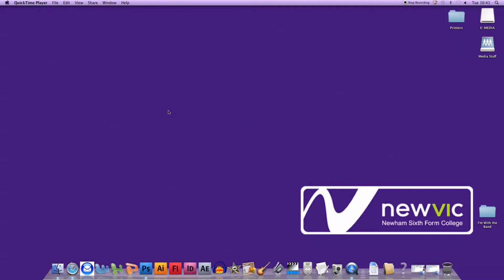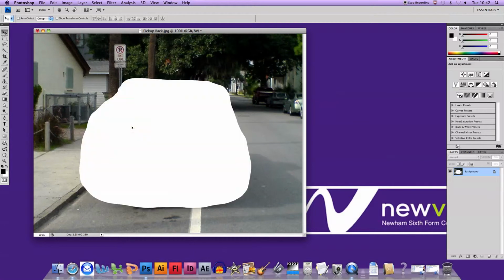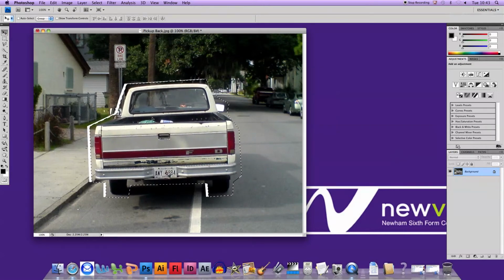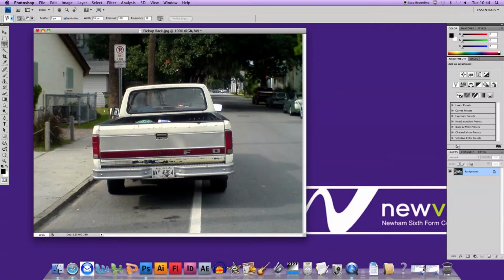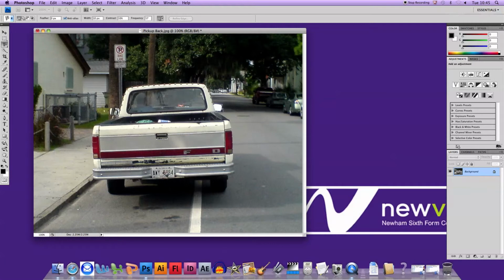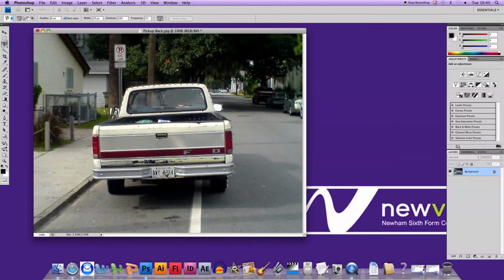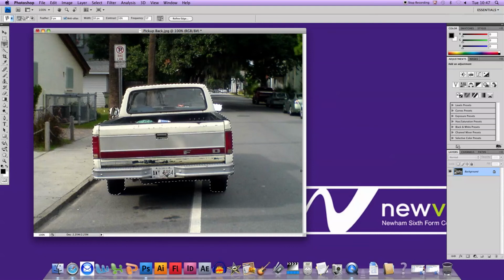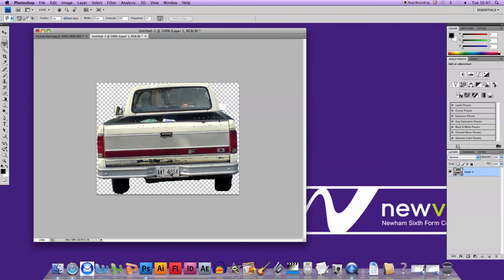Photoshop CS4 - Lasso Tool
How to use the different lasso tools in Adobe Photoshop CS4